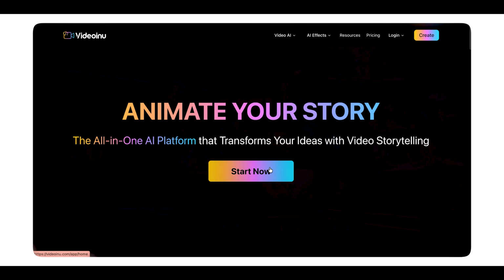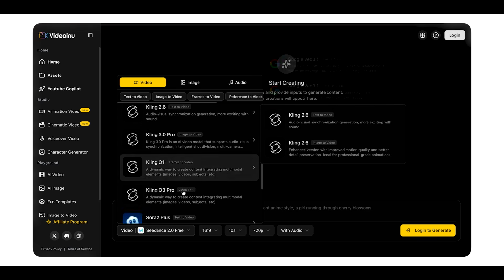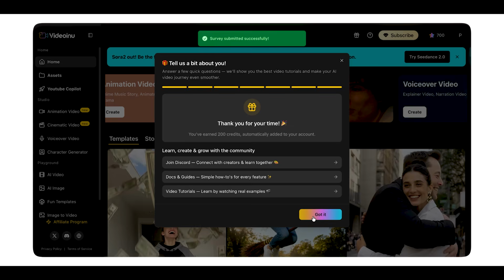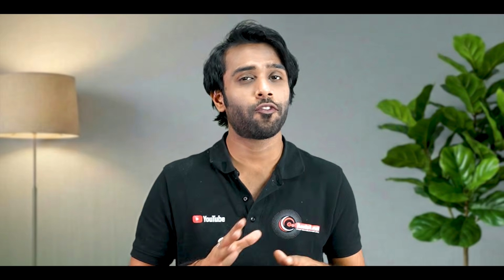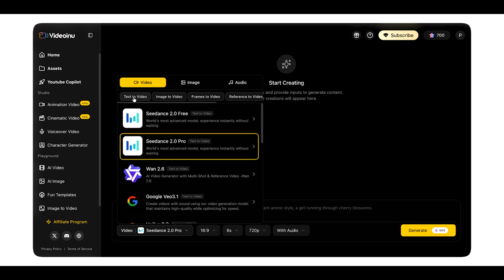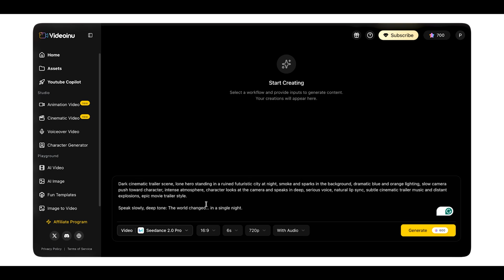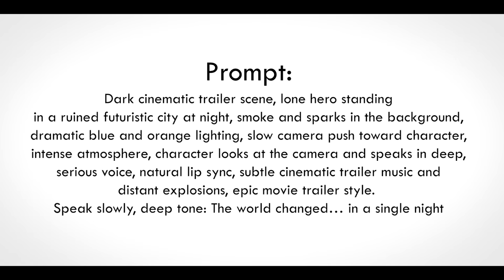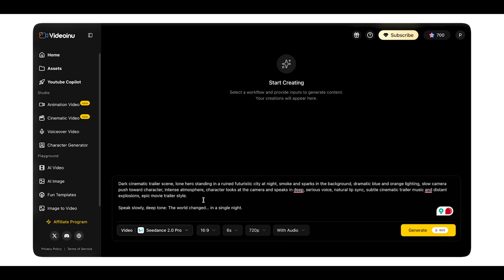Seedance 2.0 Full Tutorial: How to Access Seedance 2.0 Without VPN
Learn how to access Seedance 2.0 without VPN and create cinematic AI videos step by step.

In this full tutorial, I walk you through how to use Seedance 2.0 even if it’s not available in your region. You’ll learn how to get access, use free credits, and generate high-quality cinematic videos using simple prompts.

What This Video Covers:
How to access Seedance 2.0 without VPN
How to use it for free with credits
Step-by-step guide to creating AI videos
Best prompt structure for cinematic results
Tips to improve video quality and realism